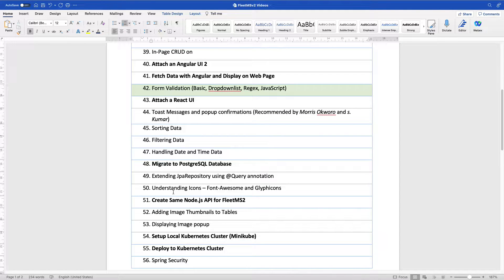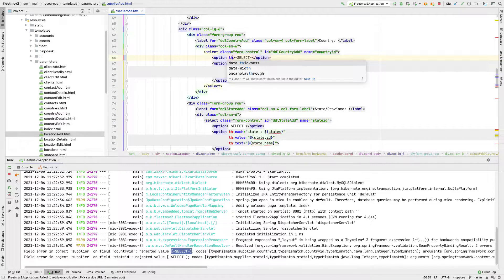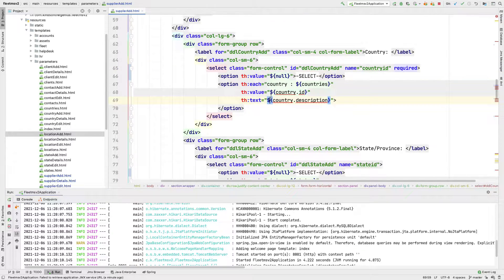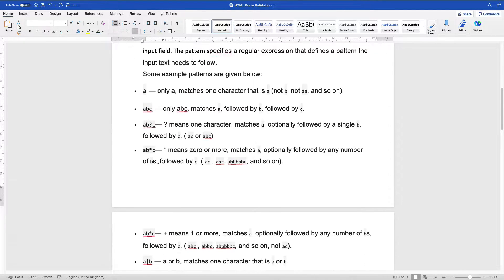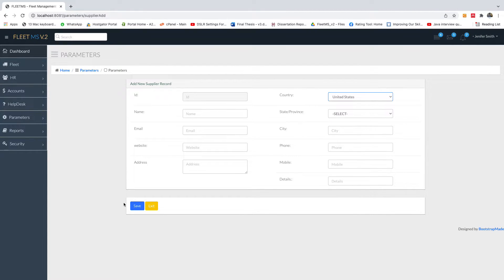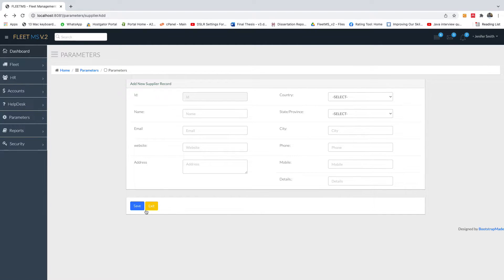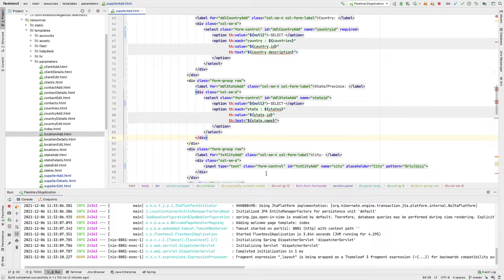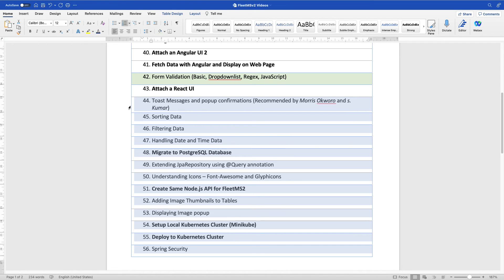Part 42 - HTML Form Validation (Dropdown, Regex, DataList, JavaScript )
This is Part 42 of our complete application in Spring Boot (FleetMS version 2). In this part, we would be talking about HTML Form Validation

The following is touched:
👉 Basic HTML Validation
👉 Dropdownlist Validation
👉 Regular Expression
👉 JavaScript